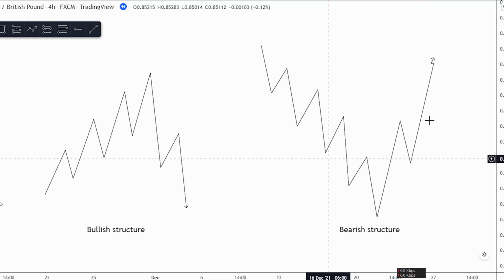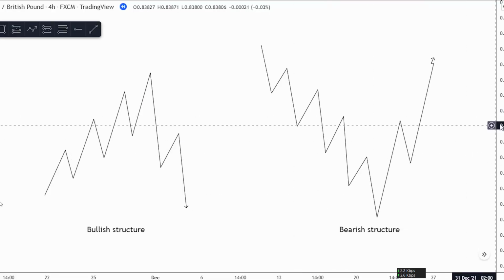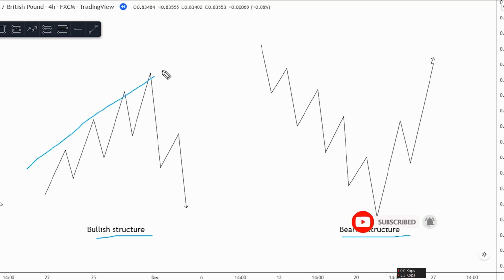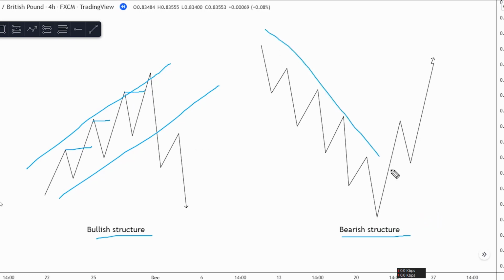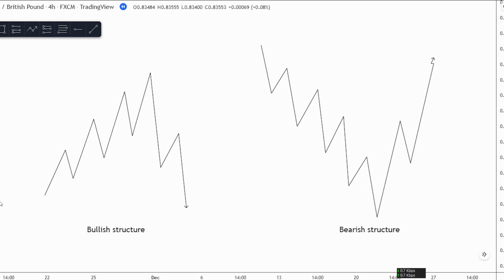Intraday Strategy. step 1 H4 market Structure analysis.. Pro Fx gold Us30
Pro Fx Gold Us30 live GOLD  forex trading from Monday to Friday..  Get Free signals and forecast for forex, gold, xauusd, oil, eurusd, gbpjpy, gbpusd, crypto.

🌍Pro fx Gold Us 30 is a market full of potential but also a lot of risk, so practice and equip yourself with the necessary knowledge.